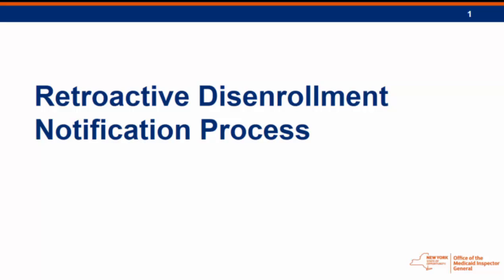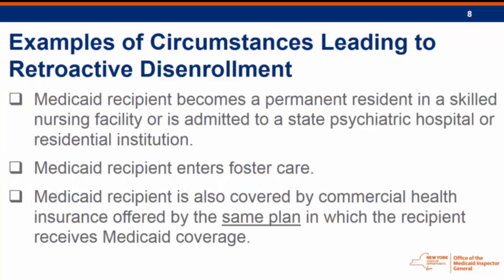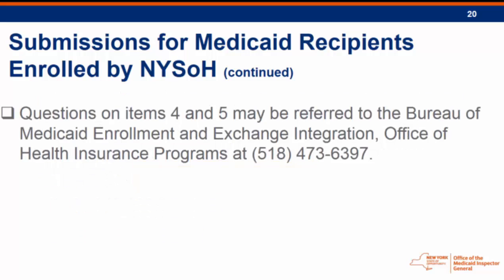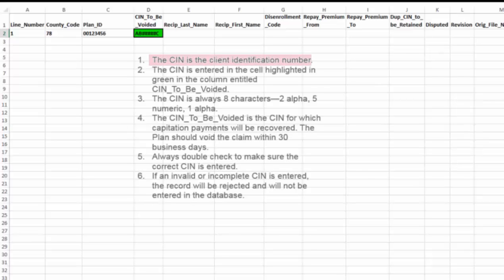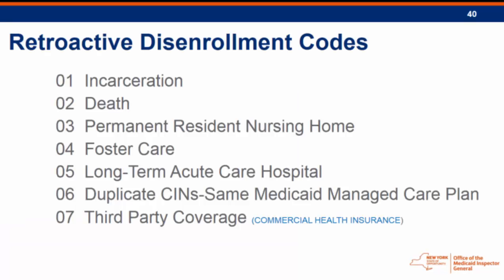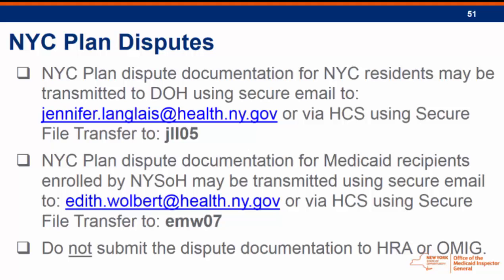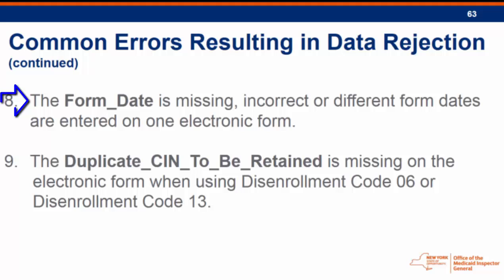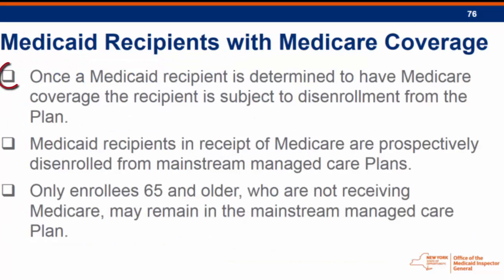Retroactive Disenrollment Webinar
This webinar provides a comprehensive and detailed review of the Office of the Medicaid Inspector General’s (OMIG) Retroactive Disenrollment Process. It also introduces the electronic retroactive disenrollment notification form and submission instructions that must be used by New York's Local Departments of Social Services (LDSS or local districts), New York State of Health (NYSoH), and New York City’s Human Resources Administration (HRA) to notify Medicaid managed care plans and OMIG of an enrollee’s retroactive disenrollment.